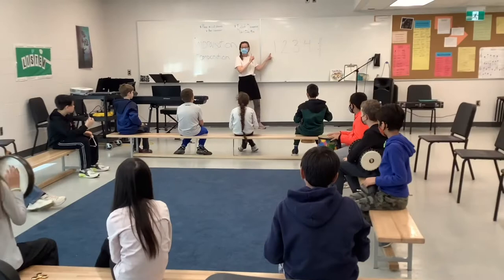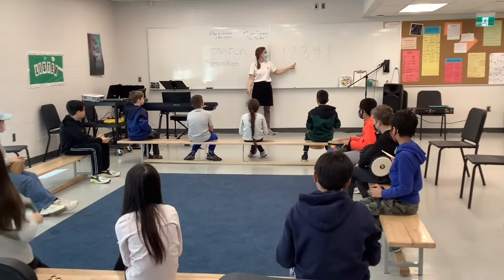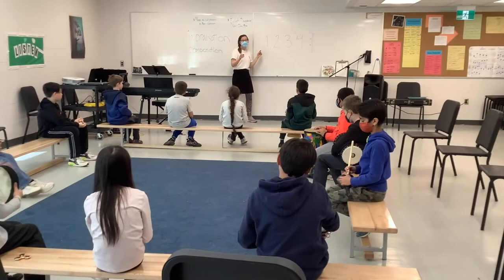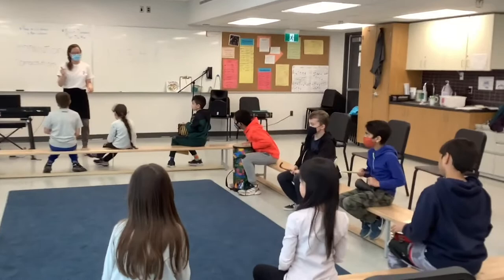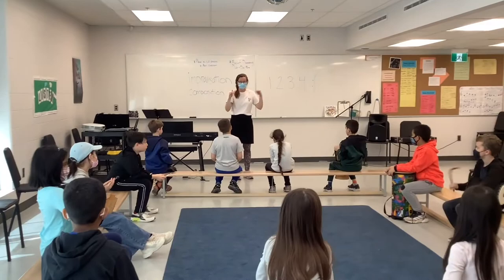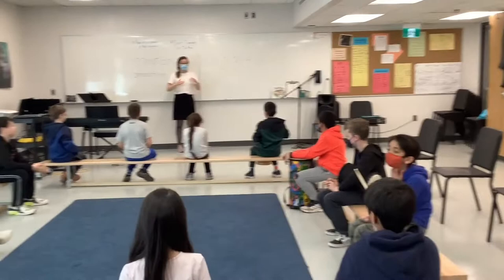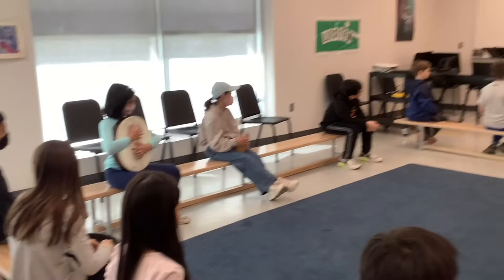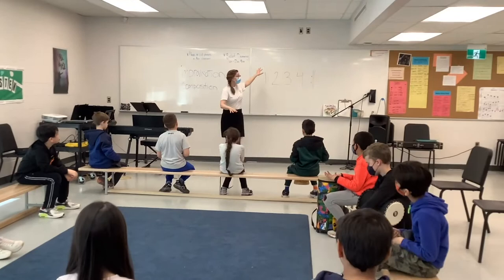Improvisation And Listening Game: Empty Repeating Canvas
Music teacher Katherine Fraser leads her students in an improvisation and listening game demonstrated.

This video is part of the Tips & Tools section of the Participatory Creative Music Hub, project led by the Canadian New Music Network.

Co-directors: Doug Friesen & Louise Campbell
Consultant: Music Teacher Katherine Fraser

This project is made possible with support from the Canada Council for the Arts.